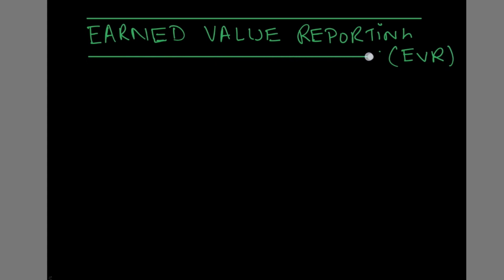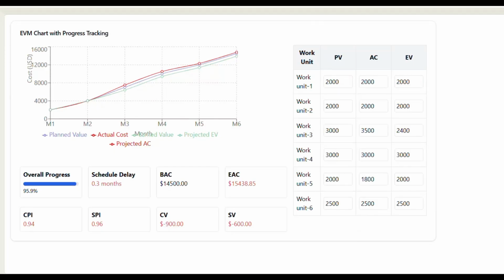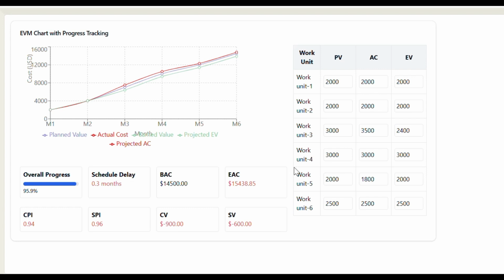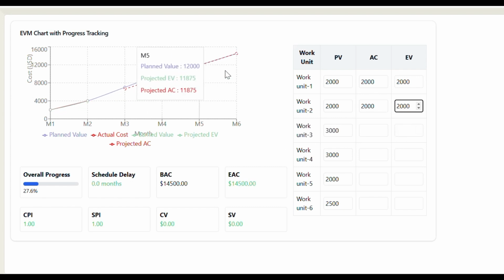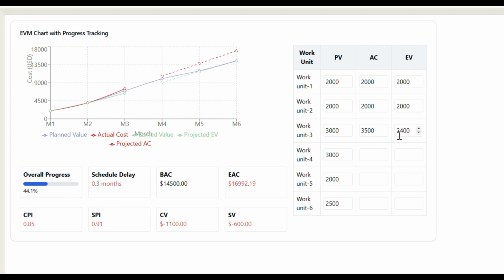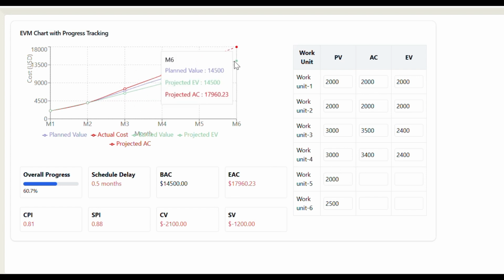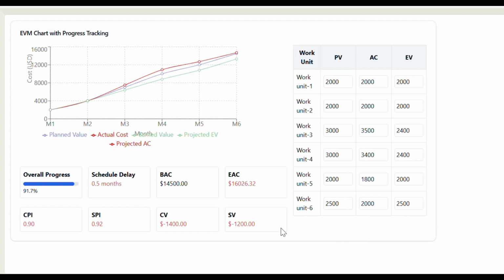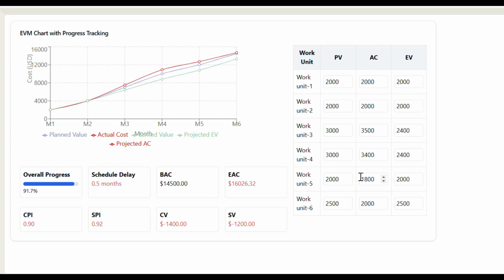Build EVM Simulation with AI Prompts | Earned Value Management Explained (EV, PV, SV, CV, AC)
Explore the power of Earned Value Management (EVM) in this interactive simulation demo! Learn how EVM provides critical insights into project performance by integrating scope, schedule, and cost management. See real-time tracking of Planned Value (PV), Earned Value (EV), and Actual Cost (AC), and discover how metrics like CPI, SPI, and EAC help ensure project success. Perfect for project managers, students, and professionals looking to enhance their project monitoring and control skills. Don’t miss this essential guide to mastering EVM!

High level Prompt Instructions:

Prompt
Calculate the Earned Value report for 5th Week . create a x and Y axis chart to plot cost and time and trend lines depicting AC, PV , Ev and EAC. show the EAC projected  value up till end of 11 th week as well in dotted lines. Provide a Sample data sheet uptill 5 weeks .

Prompt
can you create a simulation of this analysis where i can play and change values

Prompt
show BAC value on the dashboard along with EAC . and create option to choose any week of the schedule . Also show % of work Completed uptill a particular week

Prompt
change the Ac and Ev lines on the chart based on week type dynamically

//timestamp
0:00 - Introduction to Earned Value Reporting (EVR)
0:10 - Importance of EVR in Project Management
0:22 - Key Components of EVR: Planned Value, Actual Cost, Earned Value
0:53 - Triple Constraints in Projects: Cost, Schedule, Scope
1:08 - How EVR Helps Identify Issues Early
1:37 - Simulation Walkthrough Introduction
1:52 - EVM Chart Overview and Metrics Explanation
2:59 - Understanding Budget at Completion (BAC) and Estimate at Completion (EAC)
3:36 - Simulation Example: Month 1 Data
4:05 - Simulation Example: Month 2 Data
4:47 - Simulation Example: Month 3 with Variances Introduced